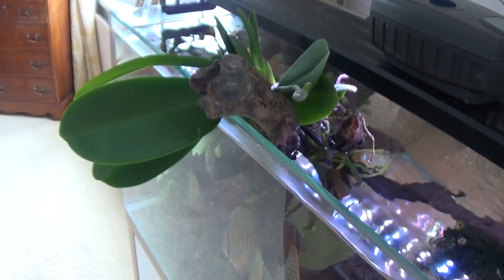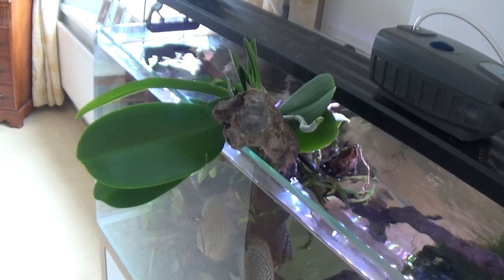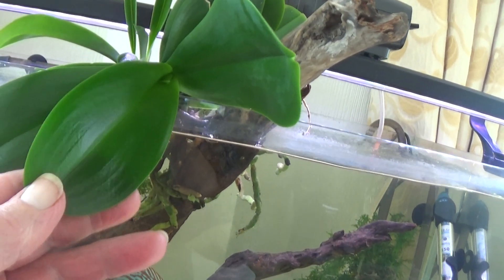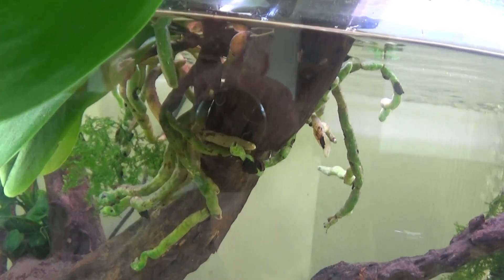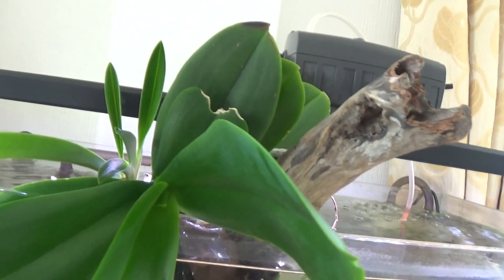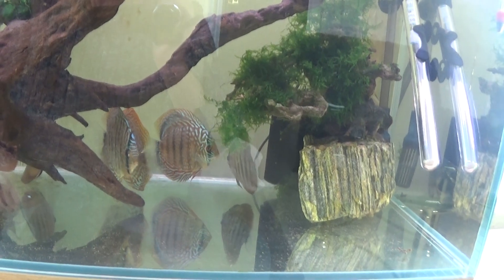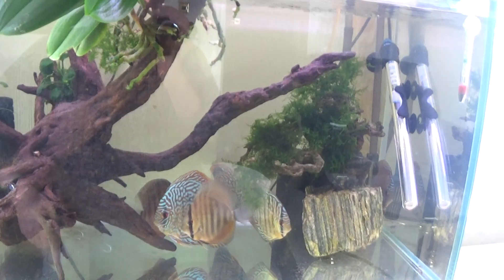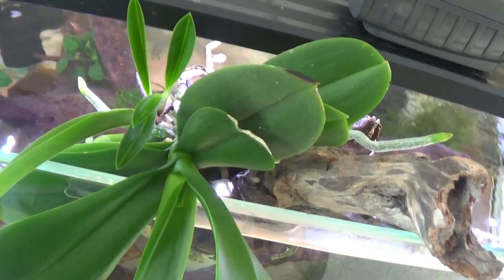A small update on the Phaleanopsis aquarium plant.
The plant is doing so well in the 82c water which has a 54ppm tds reading and a pH of 6.2.
The addition of CO2 will give the plant a lot more extra growth.